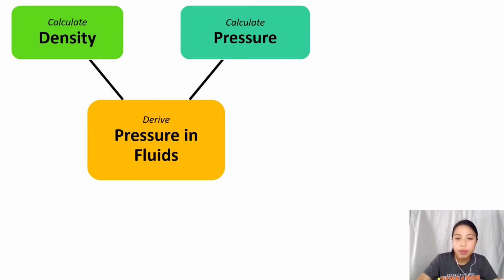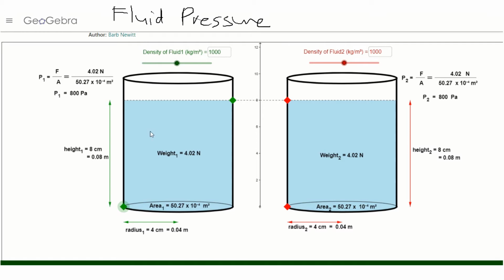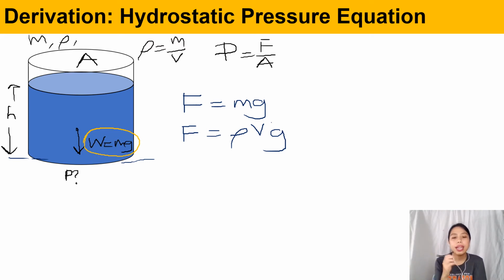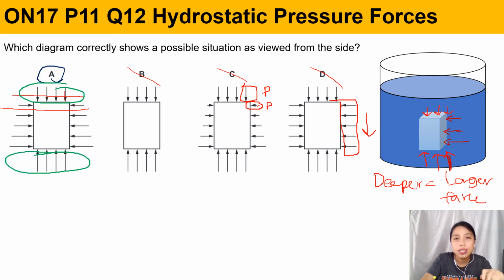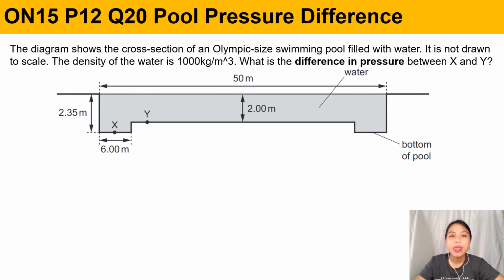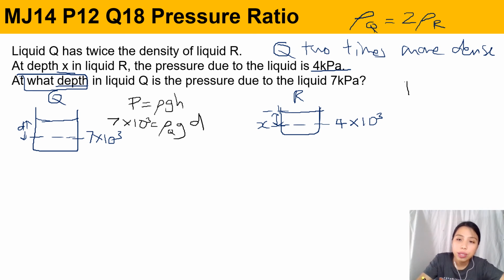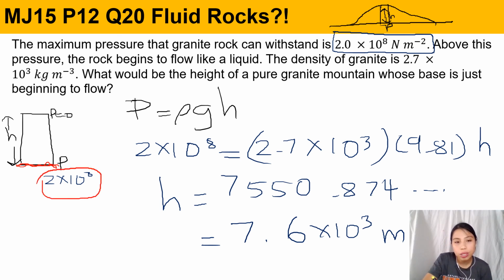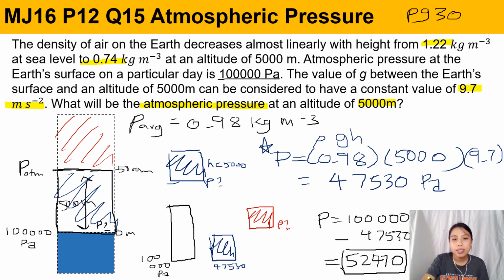[ARCHIVED] Pressure in Fluids | AS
A detailed look at hydrostatic pressure.
00:53 Pressure from water molecules
05:58 Simulation of beakers
10:20 Deriving Hydrostatic Pressure Equation
15:27 Arrows of Forces (ON17 P11 Q12)
19:27 Diver Simulation
24:44 Pressure Difference (ON15 P12 Q20)
28:13 Pressure Ratios (MJ14 P12 Q18)
33:47 Fluid Rocks (MJ15 P12 Q20)
37:00 Atmospheric Pressure (MJ16 P12 Q15)

Practice Questions:
Pg8 MJ13 P11 Q15 Conceptual Pressure
Pg12 MJ14 P12 Q18 Pressure ratio
Pg28 ON13 P11 Q22 Water bath
Pg28 MJ14 P13 Q22 Mariana Trench
Pg28 MJ15 P12 Q20 Fluid rocks
Pg29 ON15 P12 Q20 Pool Pressure Difference
Pg29 FM16 P12 Q14 Squid Pressure Difference
Pg30 MJ16 P12 Q15 Air density and pressure
Pg30 ON17 P11 Q15 Derivation of Pressure
Pg31 MJ18 P11 Q13 Density and Depth Pressure